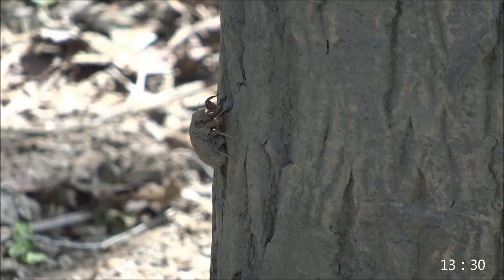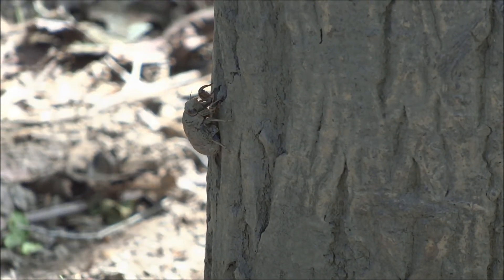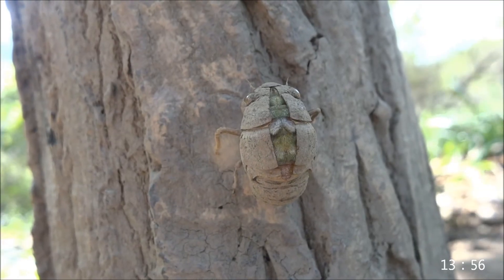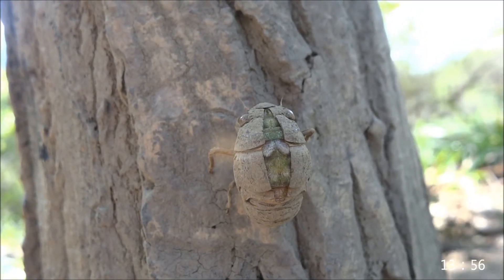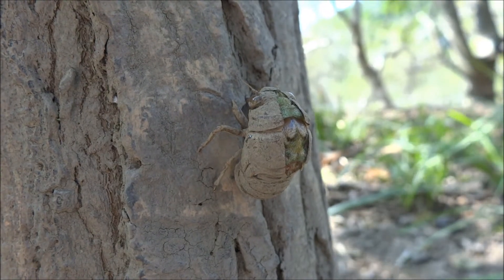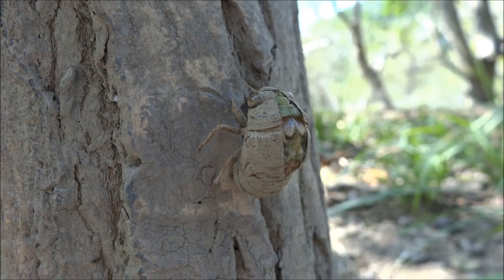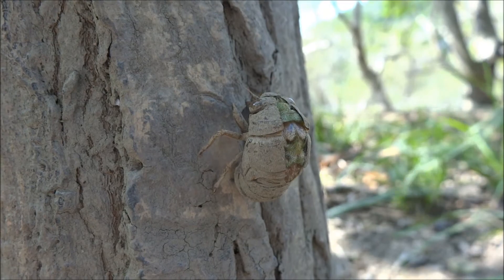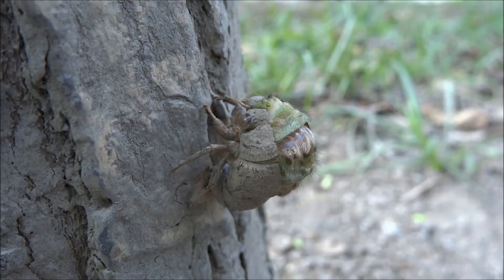チョウセンケナガニイニイ「羽化」 141006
『出典：YouTube　投稿者：yohbo』